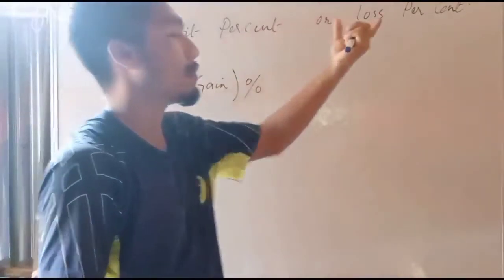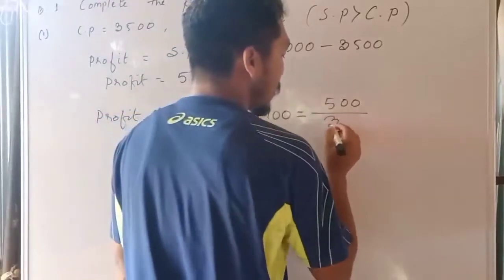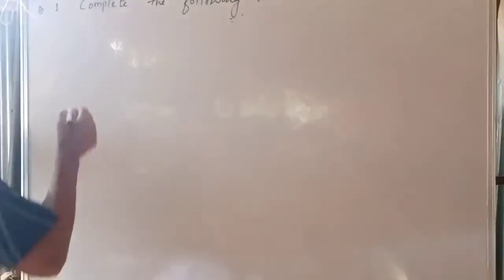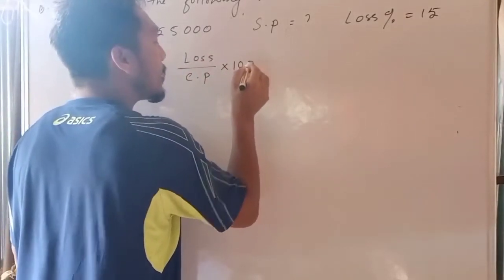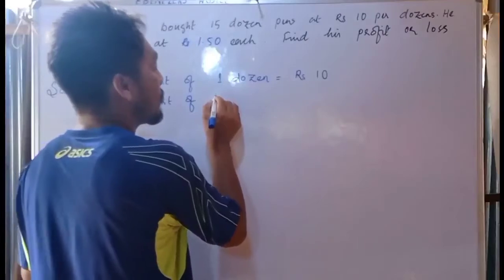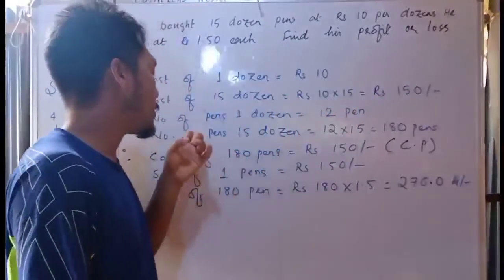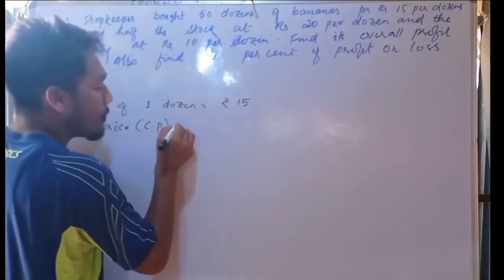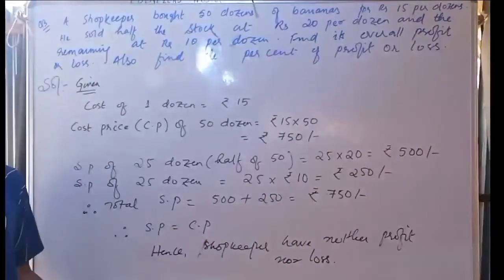CLASS 7|CHAPTER 9| PERCENTAGE AND ITS APPLICATION|PROFIT % AND LOSS % | EXERCISE 9. 4| Part -7